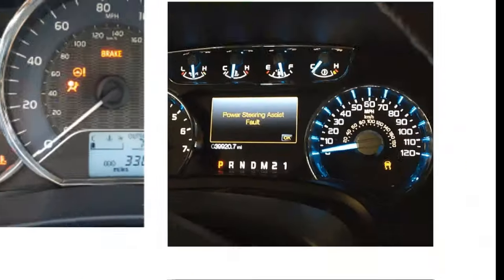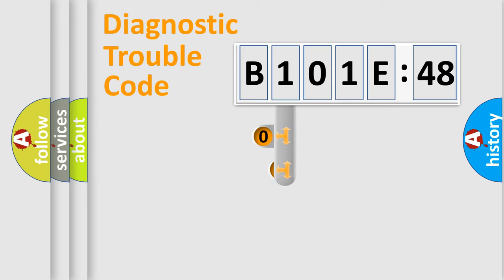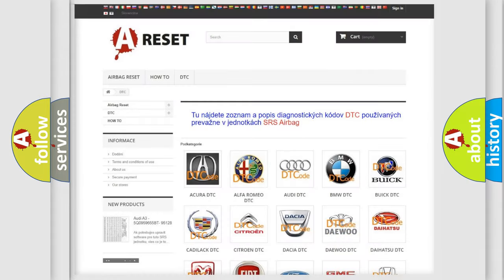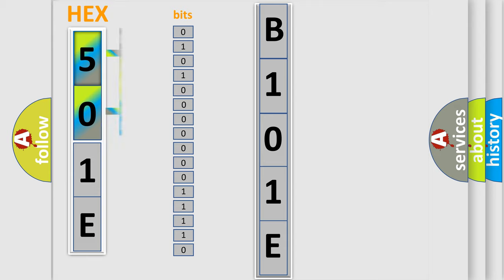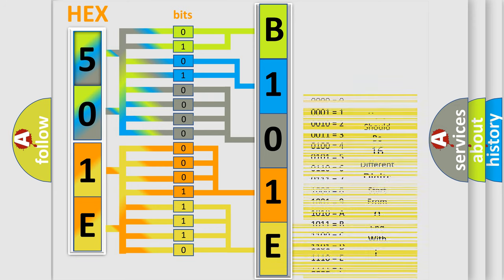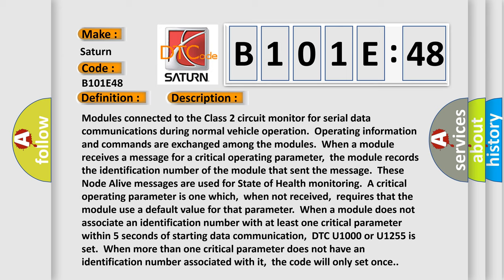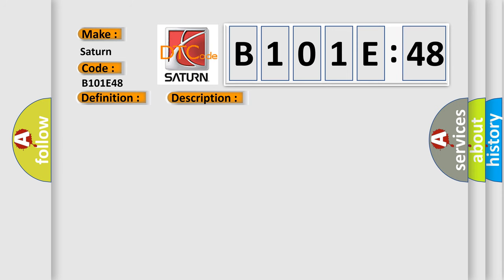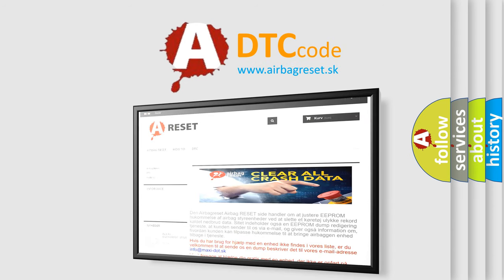DTC Saturn B101E-48 Short Explanation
Contents:
0:21 Basic DTC analysis according to OBD2 protocol standard.
1:48 Insight into programming
2:58 A diagnostically understandable description of the Diagnostic Trouble Code
3:05 Basic error definition

Make:
Saturn
Code:
B101E 48
Definition:
Class 2 Communication Malfunction
Description: